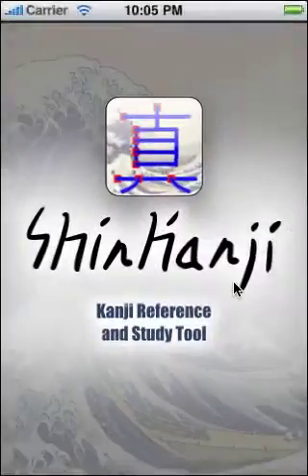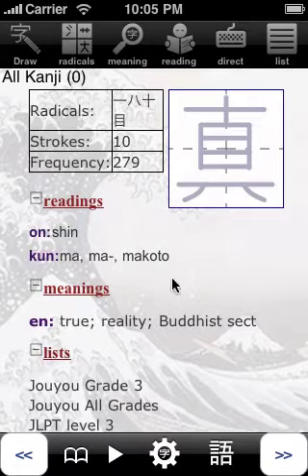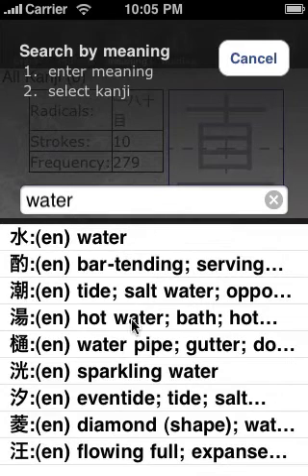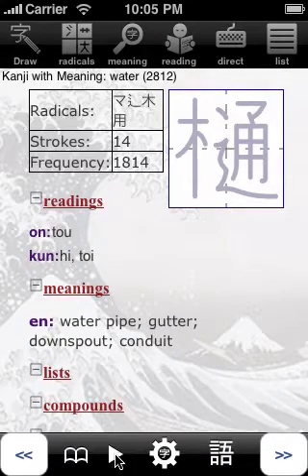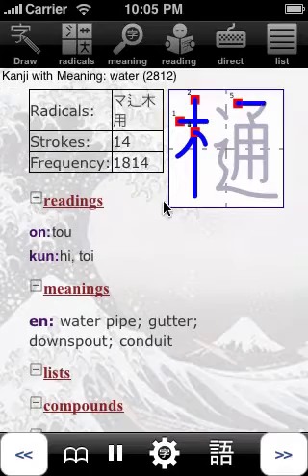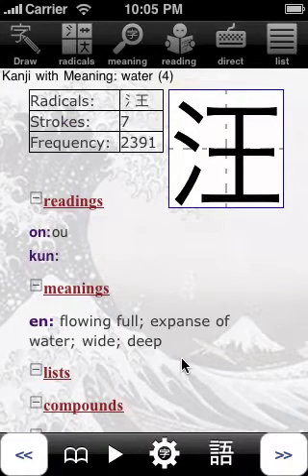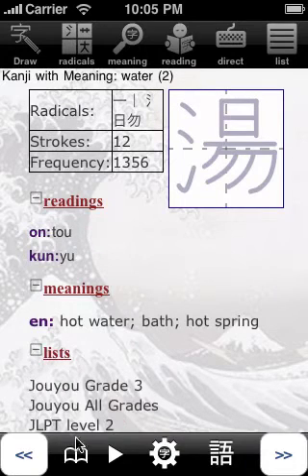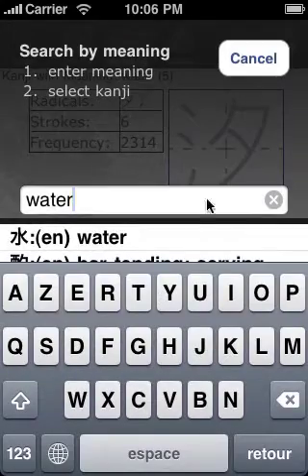navigate in search results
shows how to navigate in shinkanji search results